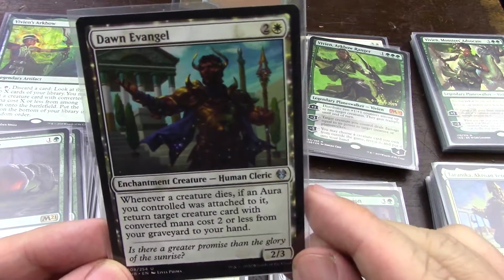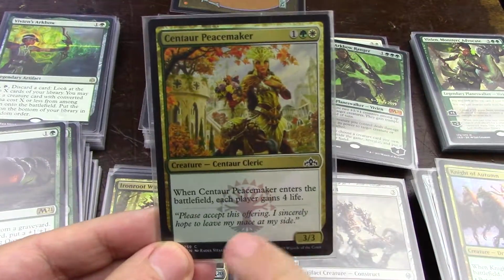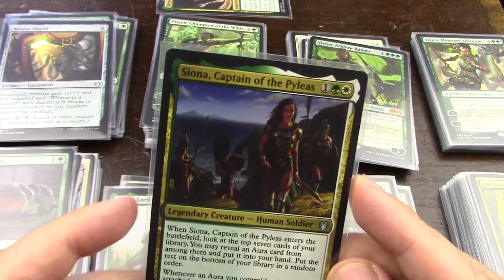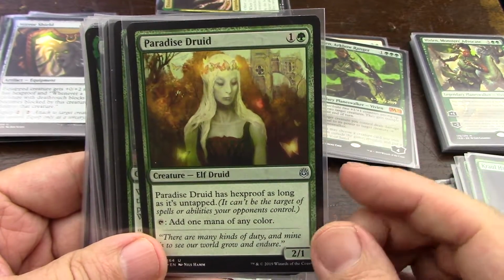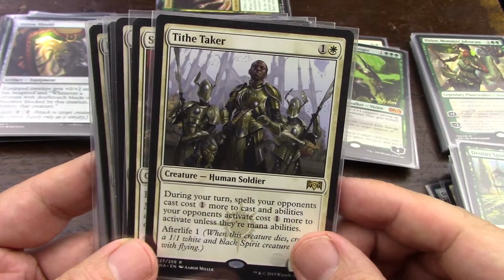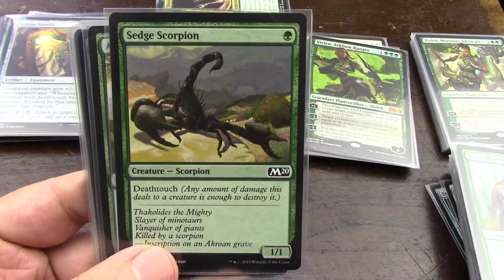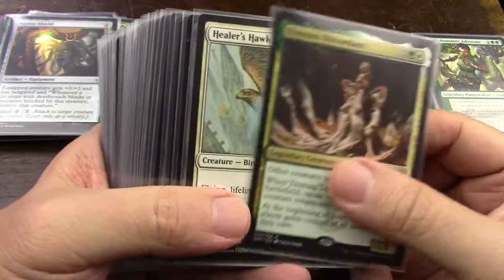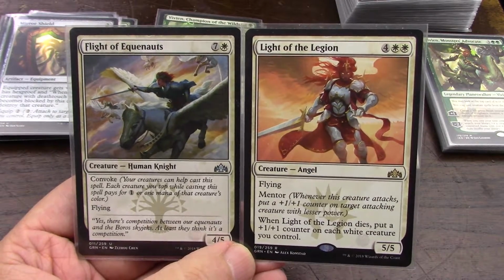Trostani Commander with Standard Part 2 More Creatures